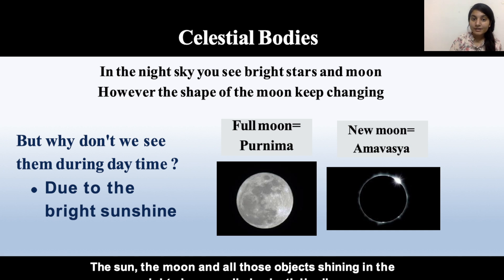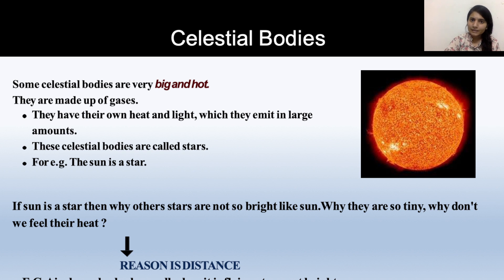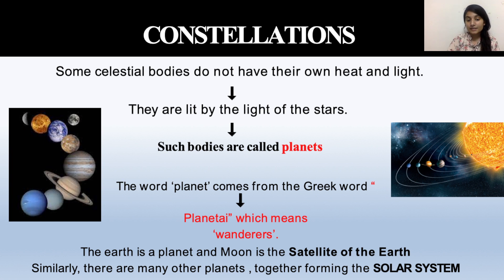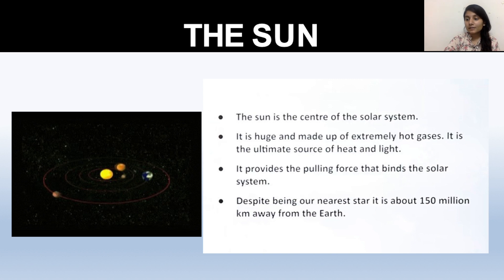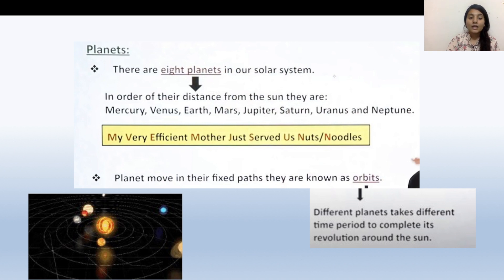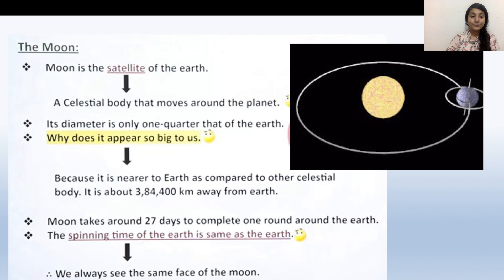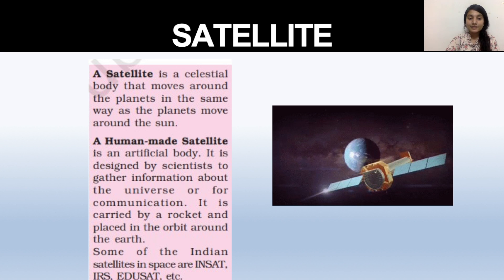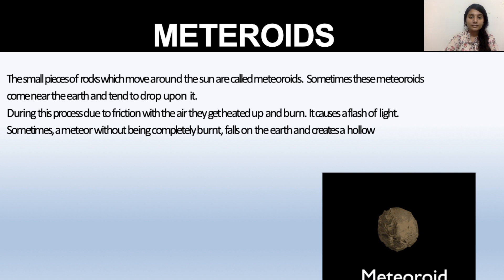Exploring Our Cosmic Neighbourhood: Earth in the Solar System | Geography/UPSC/SSC/competitive exam.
Welcome to our Geography Class 6 series, where we embark on an exciting journey through the vast cosmos! In this first chapter, "Earth in the Solar System," we'll delve into the captivating world of astronomy and geography, unraveling the mysteries of our place in the universe. Join us as we explore the dynamic relationship between Earth and its cosmic companions, the planets, moons, and the sun, and discover how this knowledge shapes our understanding of our home planet. Whether you're a student, teacher, or simply curious about the wonders of space, this video is your gateway to a cosmic adventure. Let's embark on this epic voyage of learning together!